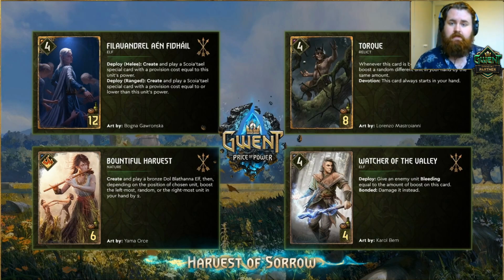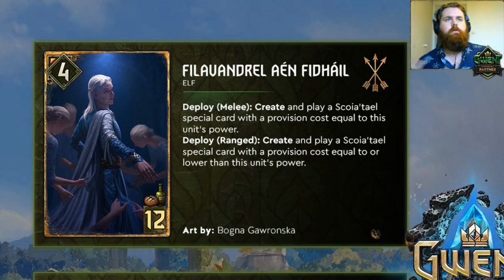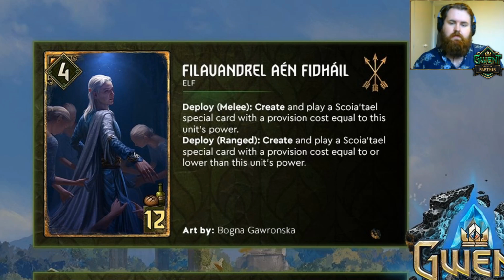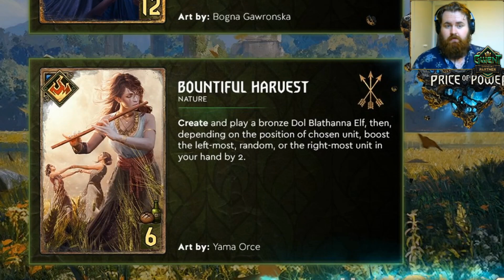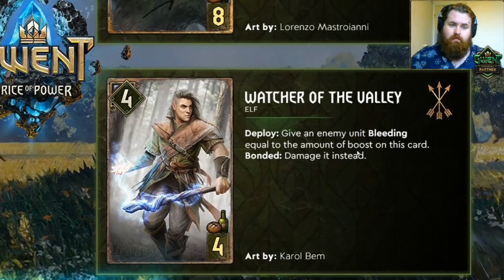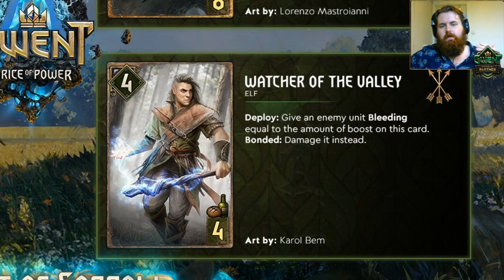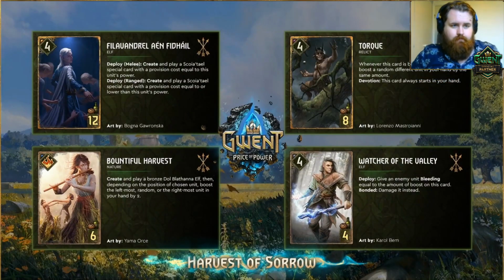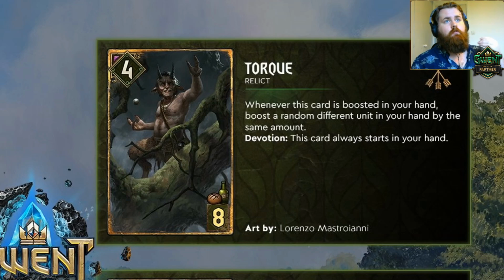[GWENT] NEW SCOIA'TAEL CARDS ARE COMING! - Price of Power: Harvest of Sorrows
The next set, Harvest of Sorrows, is almost here, and with it comes handbuff support for Scoia'tael! Filavandrel makes a glorious return to Gwent and he brought some friends!